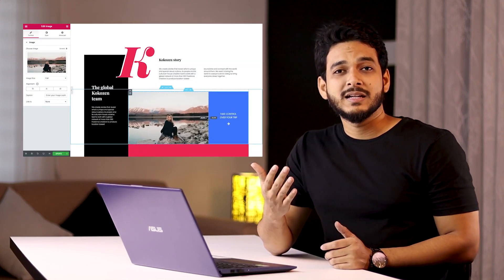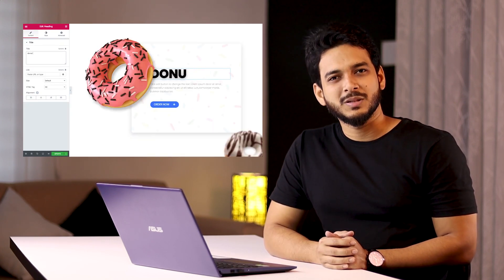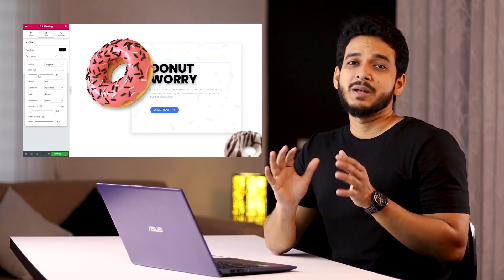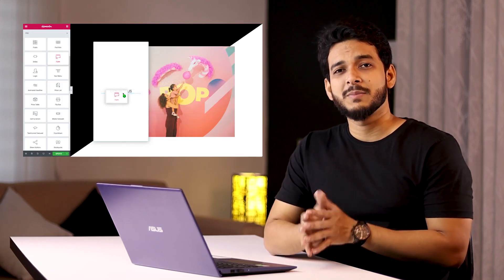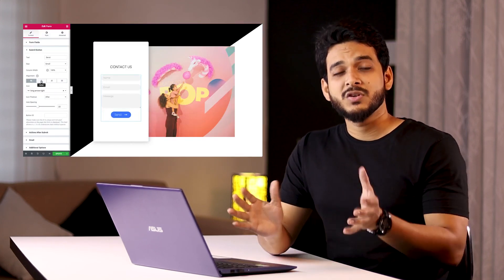Elementor Introduction | Elementor Bangla Series Tutorials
Elementor নিয়ে বলার মতো বেশি কিছু খুজে পাচ্ছি না ;) কারন ভিডিওতেই সব বলে দিয়েছি  :D  আসা করি Bangla Elementor Series Tutorial  গুলি আপনাদের জন্য অনেক হেল্পফুল হবে।

বর্তমানে যে কয়টি পেজ বিল্ডার রয়েছে তার মধ্যে Elementor Page builder টি আমার কাছে সব চেয়ে পছন্দের। এবং বলতে পারেন প্রায় সব ধরনের ওয়েবসাইট আপনি এই Page Builder দিয়েই তৈরি করতে পারবেন।

Elementor নিয়ে আমাদের এই সিরিজ টিউটোরিয়াল গুলি শেষ করলে আসাকরি আপনাদের Elementor নিয়ে আর কোন সমস্যা থাকবে না।

এই ব্যসিক ভিডিও গুলি শেষ করার পরেই আমরা আরও কিছু এডভান্স এবং হেল্পফুল ভিডিও নিয়ে আসবো আপনাদের জন্য।